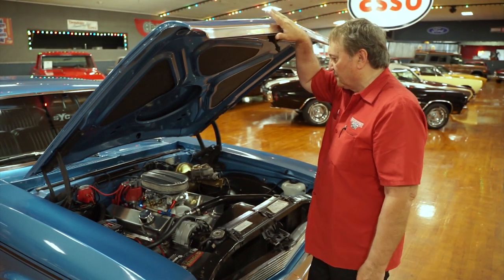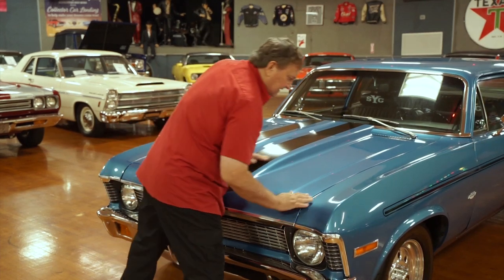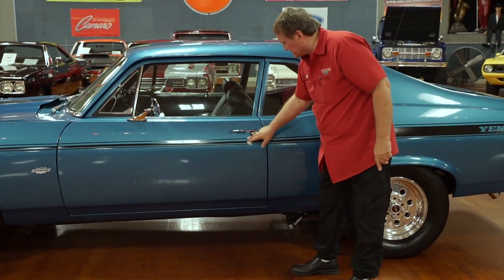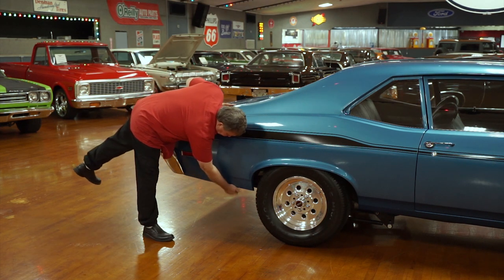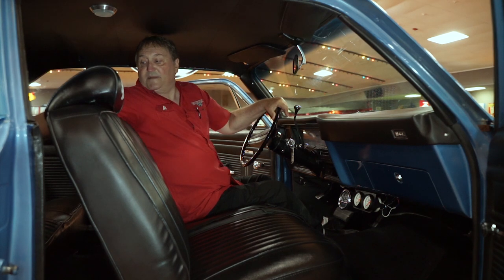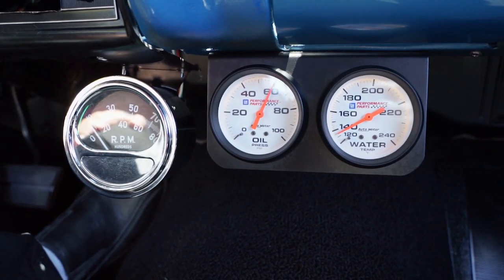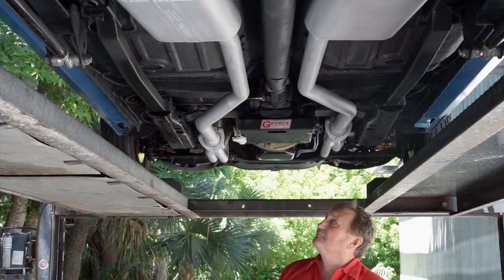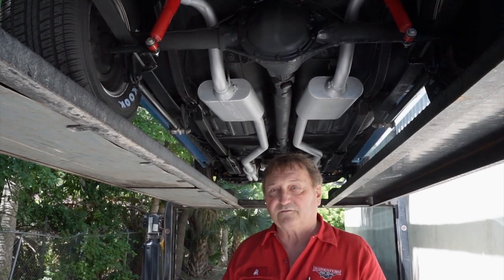1971 CHEVROLET NOVA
Come Check Out Our 71 Nova Here At Hanksters In Daytona Beach, Florida. To See Pictures And More!